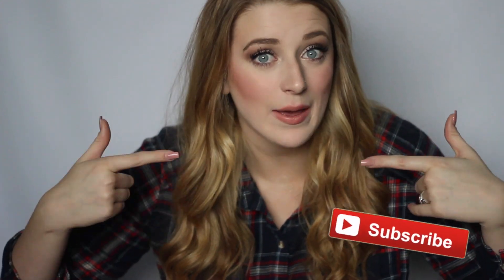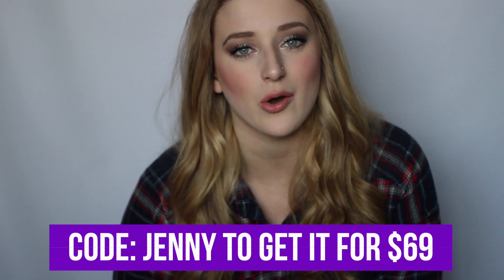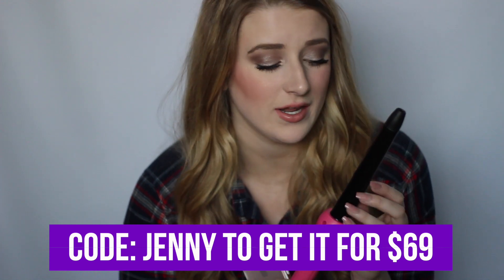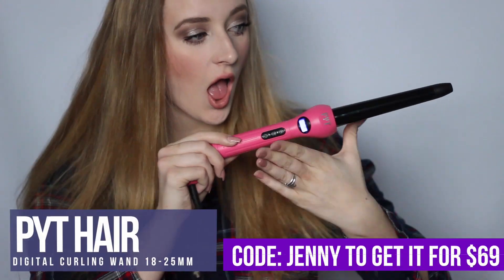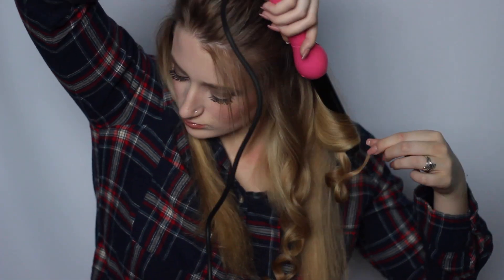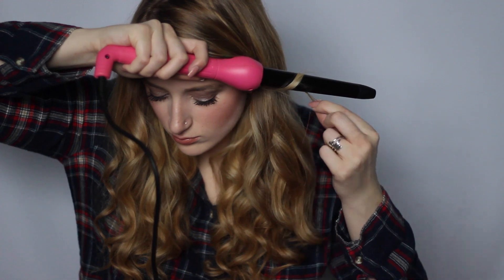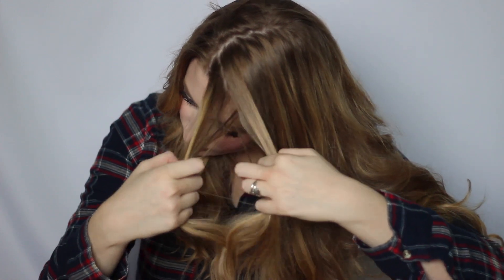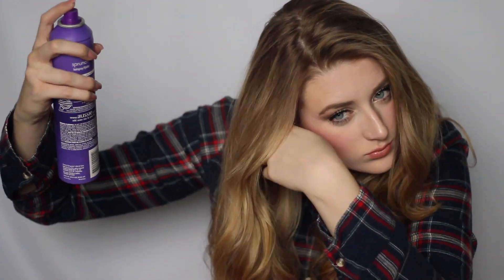My Hair Routine! Ft. PYT Hair!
USE THE CODE "JENNY" TO GET YOUR CURLER FOR $69
CAN WE GET THIS TO 100 LIKES?
♡ Open Me ♡

I hope you guys enjoy this video and 2016 videos! Thank you guys so much for watching!

My Links!